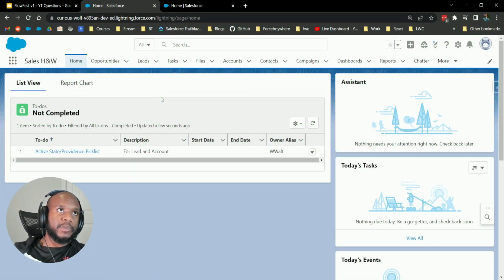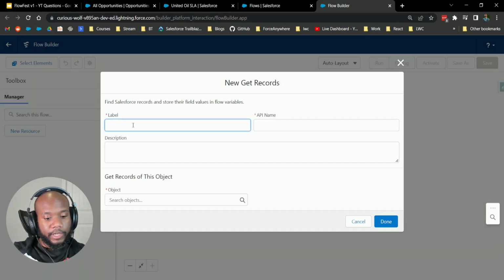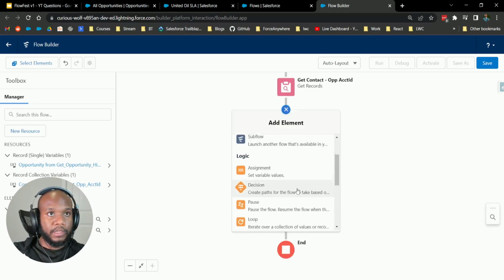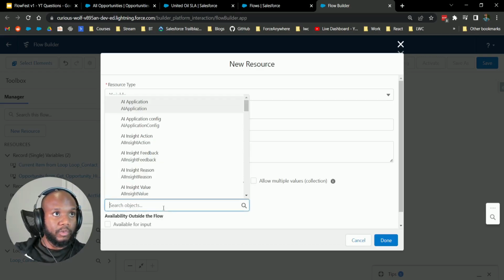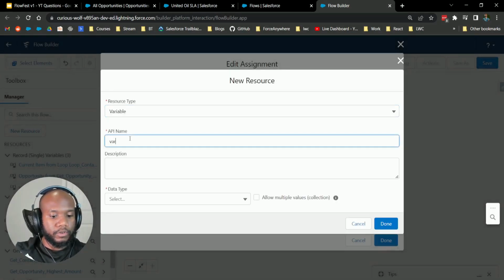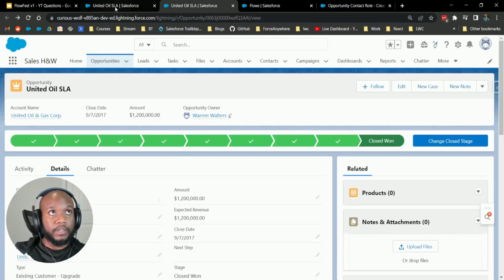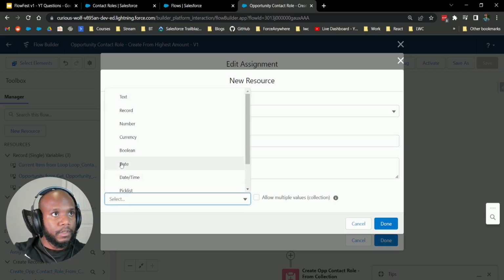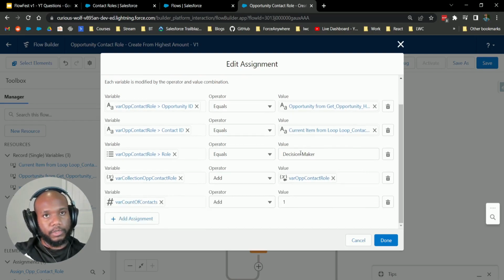Flow Loop - Create Opportunity Contact Roles - FlowFestV1 Challenge 4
Join me as I walk through the fourth challenge in FlowFest v1.
Find the Closed Won Opportunity with the highest Amount value. Based on that Opportunity, find all Contacts that are associated with the Account and create them as Opportunity Contact Roles for that same Opportunity. Role for all Contact Roles should be “Business User”.

What is FlowFest?
FlowFest is a virtual, live-streamed event hosted by Salesforce Ben and Ohanaly that will test the skills of competitors, and skill up those who are looking to dip their toes into the world of Flow. The event will be a 50-minute, hack-a-thon style competition, where competitors will be battling it out to create a series of Flows, each getting more and more complicated. We have a panel of Flow experts who will be judging the solutions being created, ensuring each one works and follows best practices.

If this video was helpful consider supporting the channel by becoming a patron.
Patrons get access to all my source code, an exclusive discord, and Daily Force Primer for exam questions.